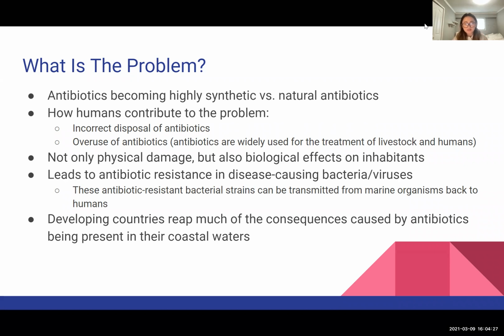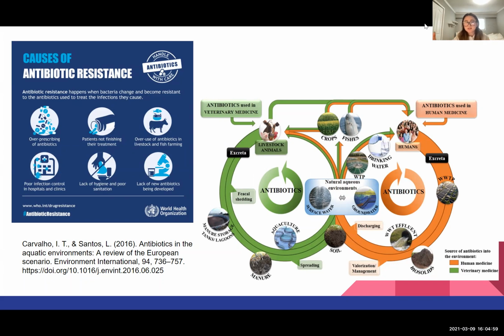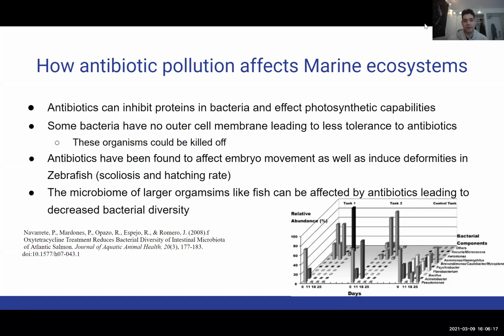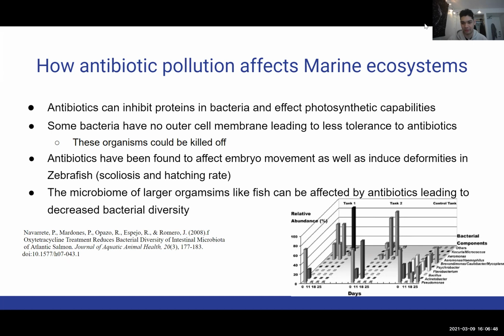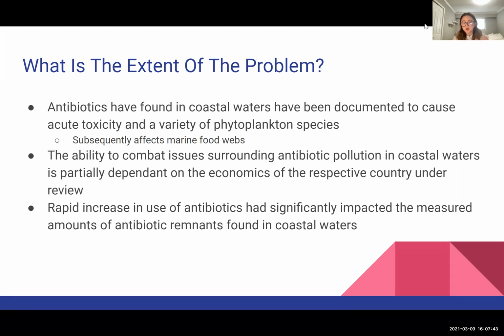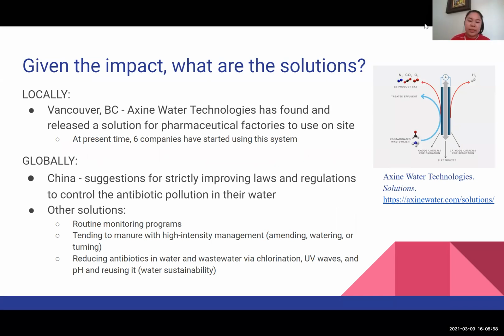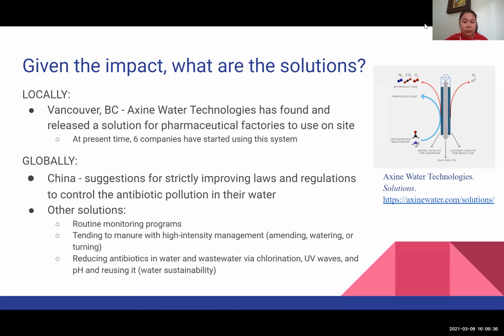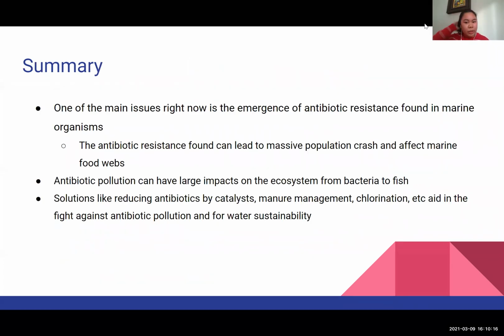Antibiotics in Marine Ecosystems: EOSC 270